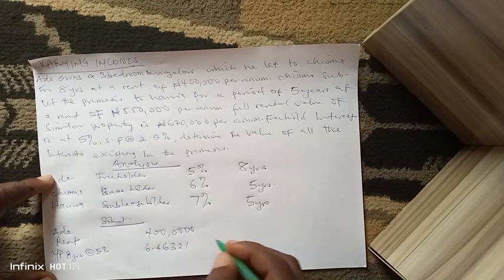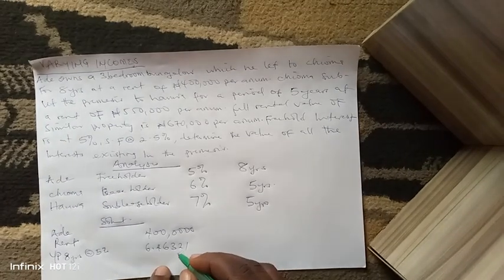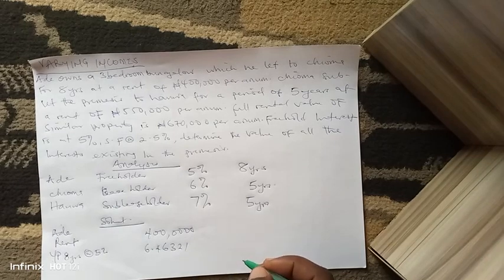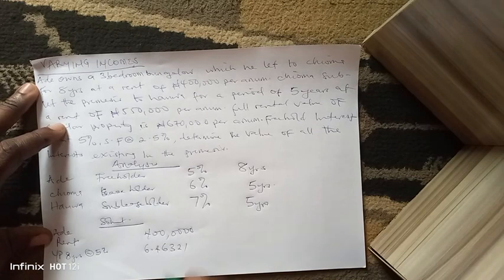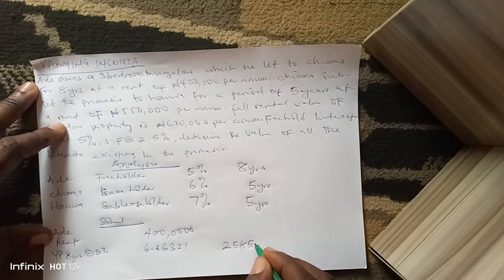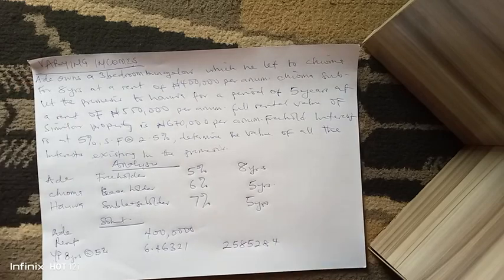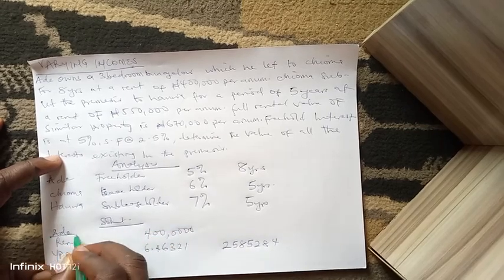How to approach and solve Varying incomes in Valuation| Lesson H| Tips and workable examples